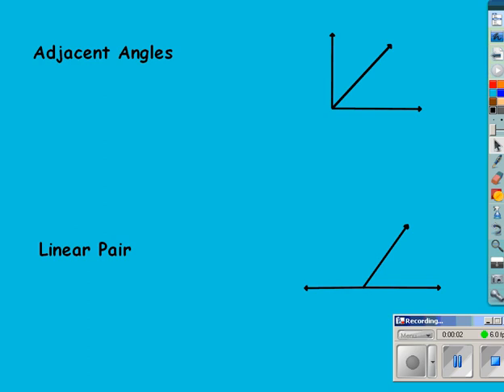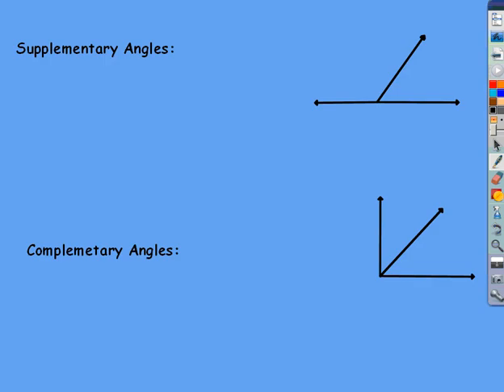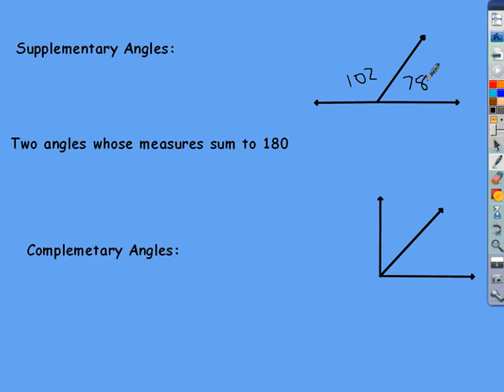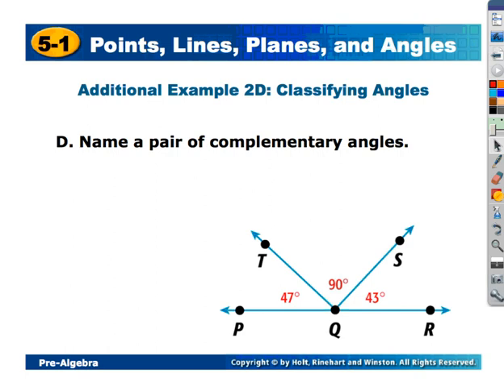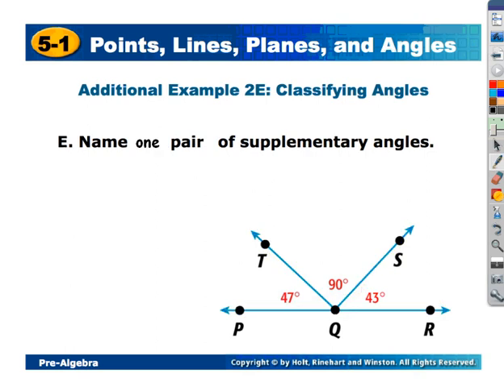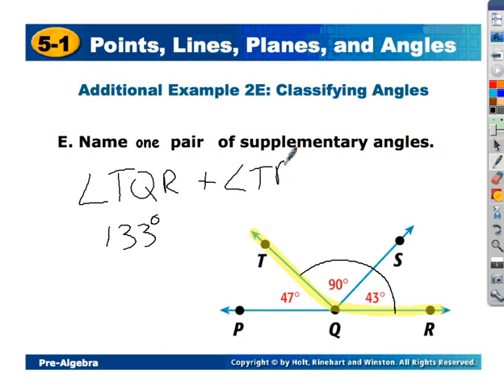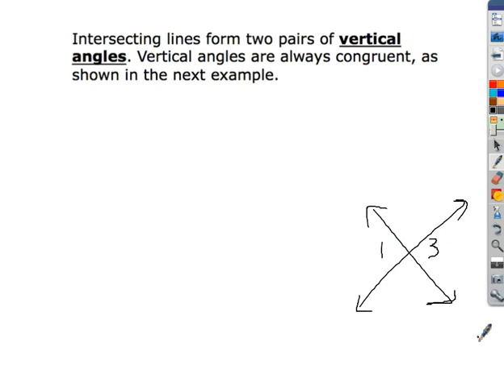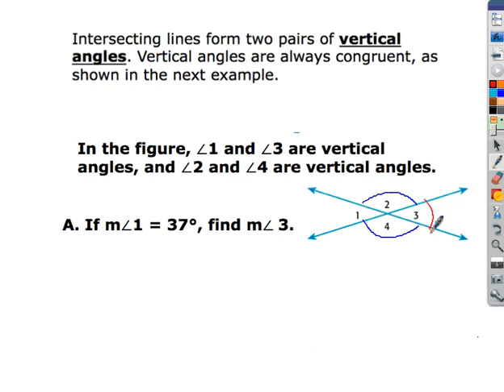Pairs of Angles